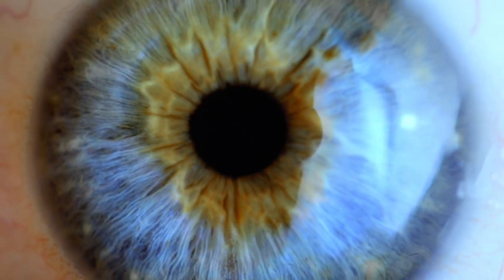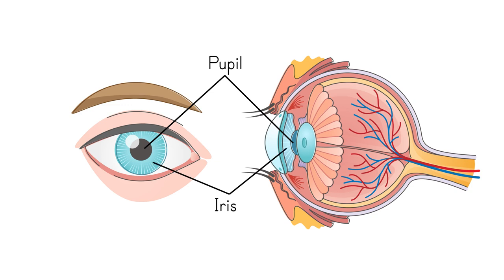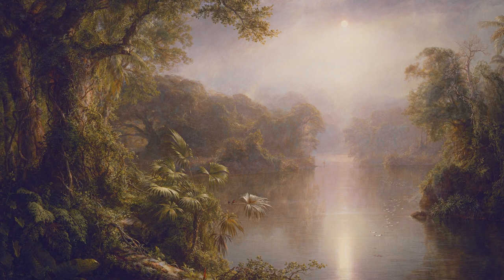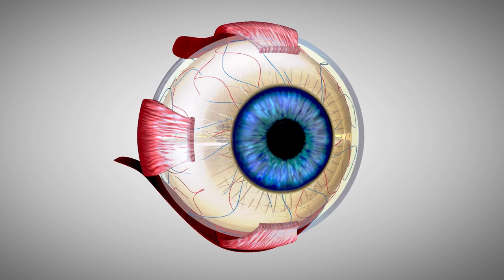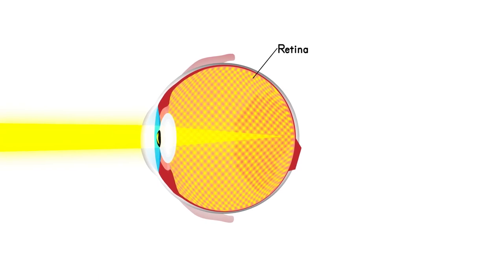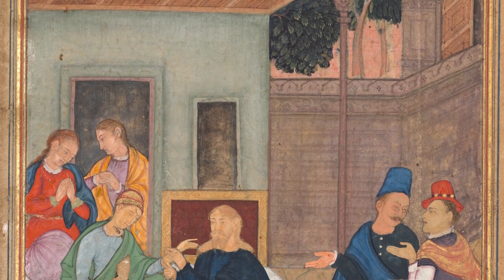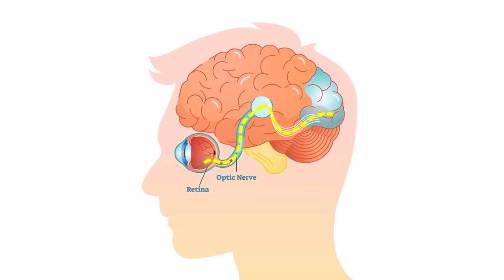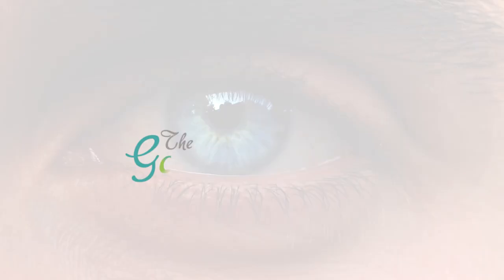Amazing Eyes | Health and the Human Mind | The Good and the Beautiful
What color are your eyes? When someone asks about the color of your eyes, they are really asking about the color of your iris! Our eyes are complex and incredible. Learn about parts of our amazing eyes like the pupil, the iris, the cornea, the lens, the retina, and more.

This video is from Lesson 3 of The Good and the Beautiful's Health and the Human Mind homeschool science unit.

(0:00) Your Complex Eyes
(0:29) Parts of the Eye
(0:34) Pupil
(0:49) Iris
(2:23) Cornea
(2:51) Lens
(3:08) Retina
(3:14) Photoreceptors
(4:40) The Optic Nerve
(5:21) Conclusion